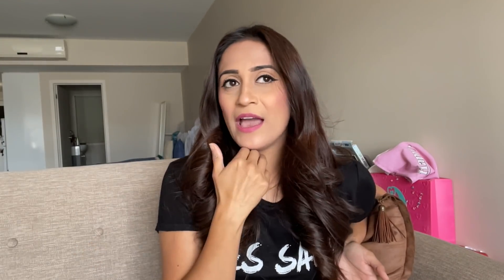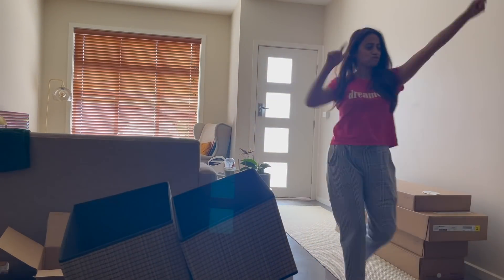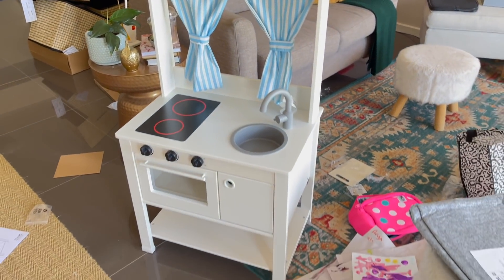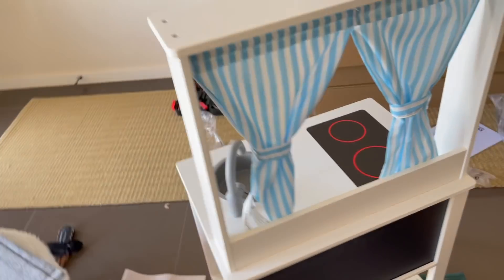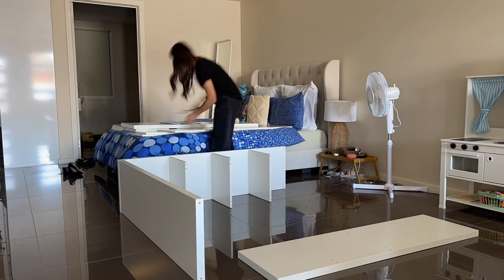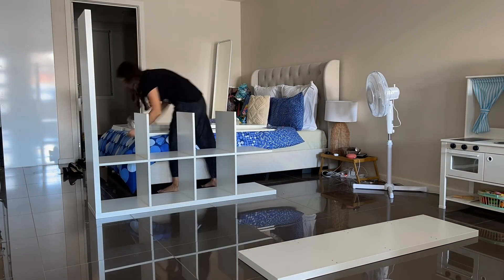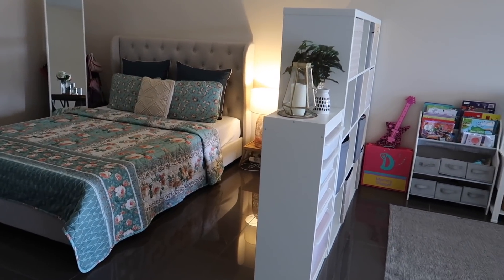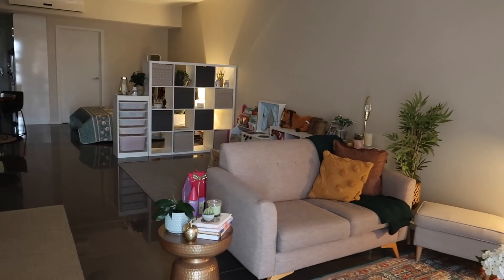Our Studio Apartment Tour | Pakistani Single Mom | Pakistan Vlog | Melbourne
Sharing tour of our sweet little home. A place we call our own.

Details of Ikea products as below,

Toy kitchen:

Big Shelf:

Small shelf: